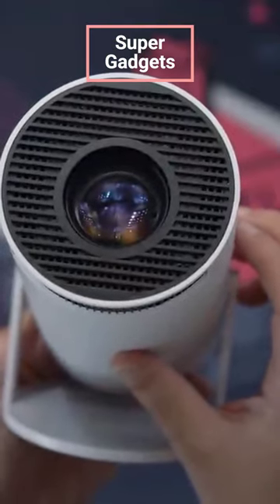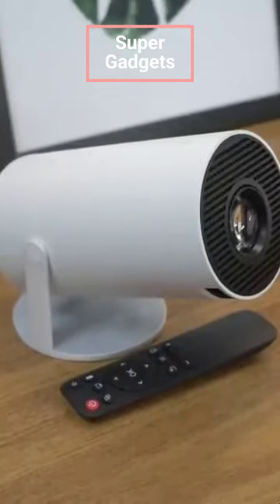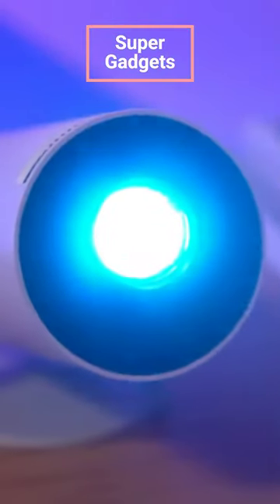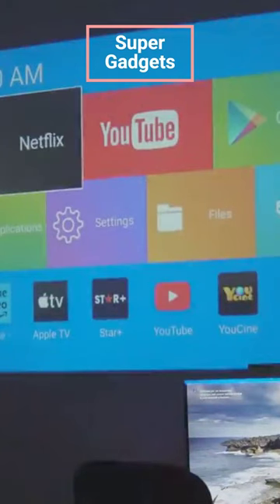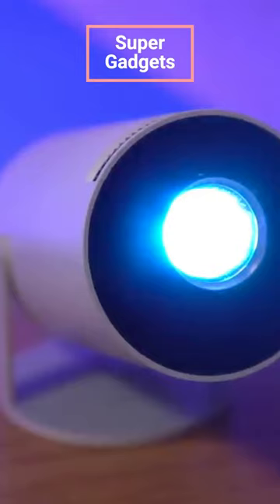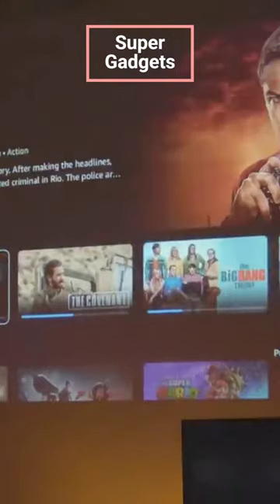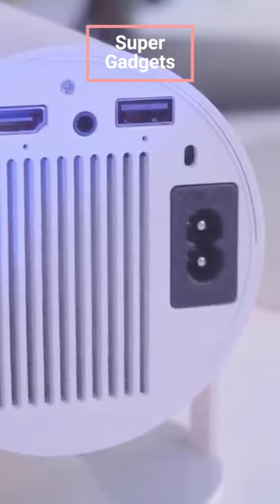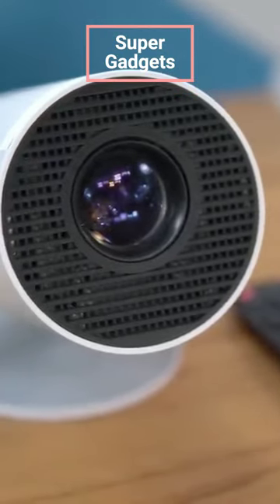HY300 Mini Projector 4K Home Theater TV Screen Projecteur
【The Freestyle Projector】Magcubic latest HY300 projector features unique exterior desgin and Hi-chip A3100.
 Equipped with 1GB+8GB ROM storage, it can stream movies, shows, live sports and music from your phone or laptop.
 (Built-in 3W*1 HiFi speakers)
【2.4/5G WiFi & BT 5.0 Video Projector】Magcubic HY300 Portable Projector equipped with latest 5G dual band WiFi, with higher transmission rate and lower latency, a few seconds will be wirelessly synchronized to get a big screen.
 Built-in BT 5.0 chip, the projector allows you to connect the ideal Bluetooth speaker/headphone at any time and save every detail of the sound effect to offer you different sound scenes. (Not support to connect smart phone, laptop's bluetooth)
【Auto Keystone Correction】 The HY300 mini projector adopts manual focus and auto keystone correction technology, built-in high-precision sensor, detects real-time movement and focuses faster and more accurately. Please use manual focus after the projector boots up. Auto keystone correction can automatically correct the image up and down.the left and right cannot adjusted.
【Multifunctional Smart Projector】 This versatile, intelligent miniature theater projector is easy to take anywhere: With a stand that rotates 180 degrees, you can position your image from floor to ceiling where you want it. The Freestyle gives you the flexibility to view your favorite images on the large 130-inch screen.
【Support 4K/ 720P FHD Home Theater Projector 】 With 1280*720 native resolution, 10000:1 high dynamic contrast ratio, and support Full HD 4K videos decord. this mini projector also has 50% zoom function and lower noise to 25 dB, ensure an impressive sound environment.